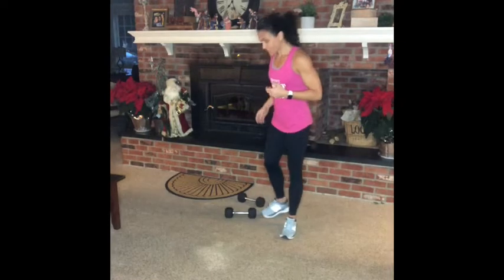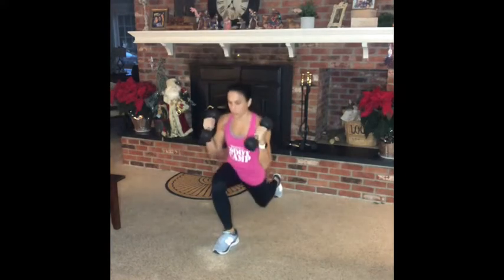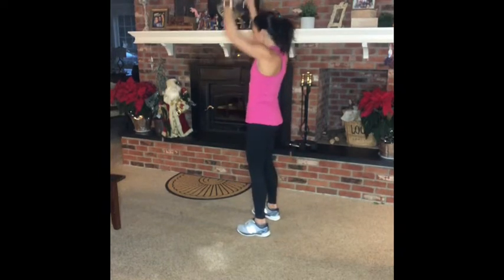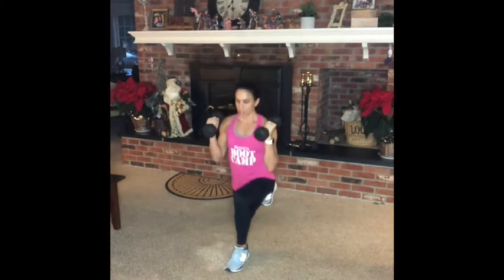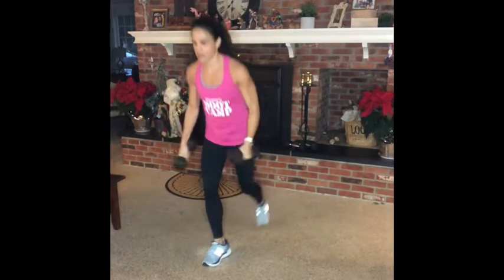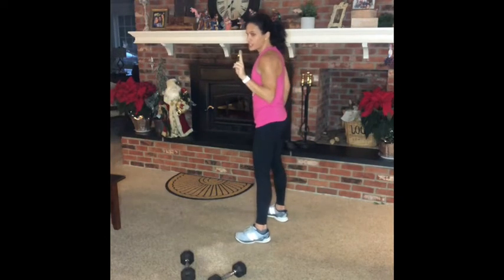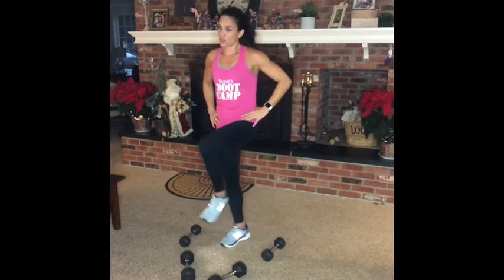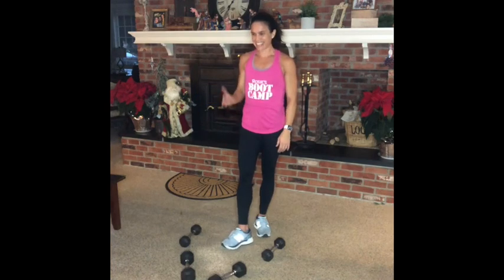Every Minute on the Minute Cardio Workout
HIIT Body Weight Exercises